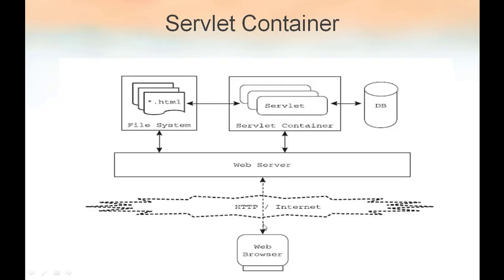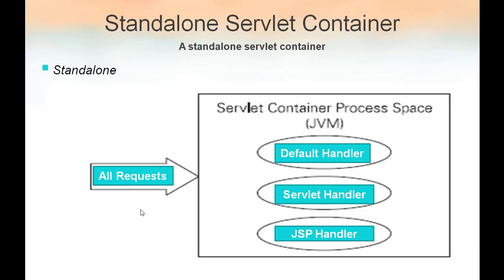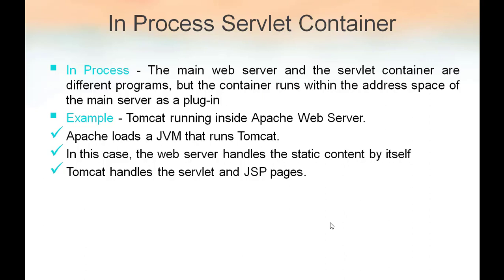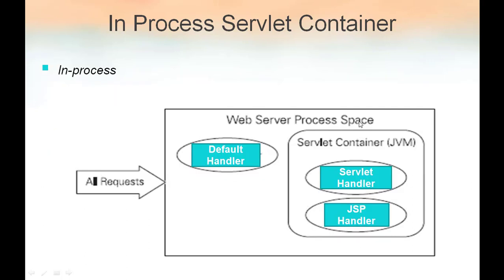Servlet API & Overview Part 3 2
What is Servlet Container?
Types of Servlet Container, Example of Apache Tomcat